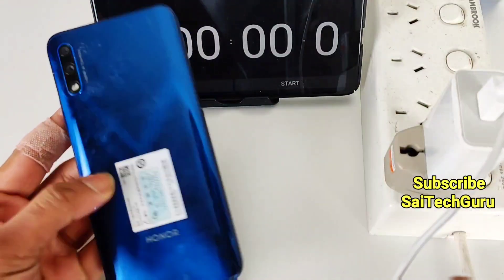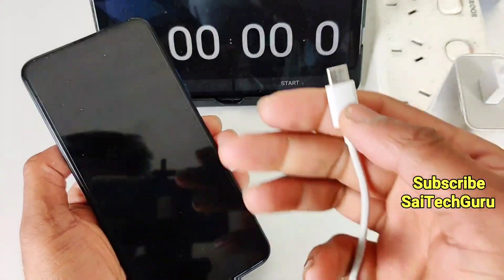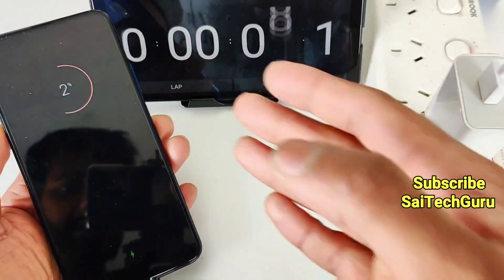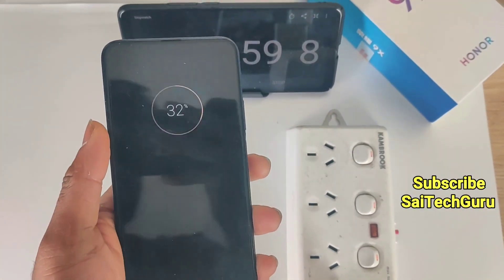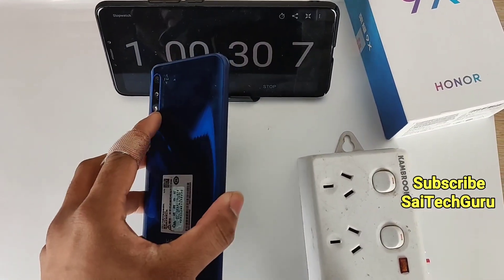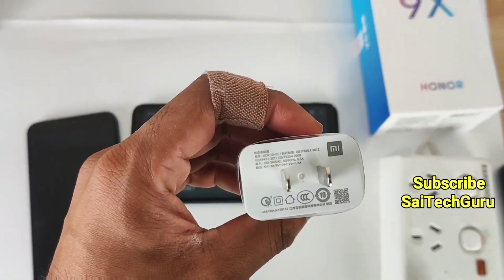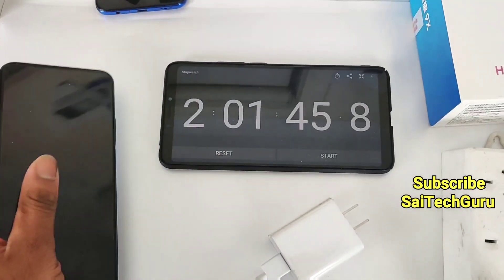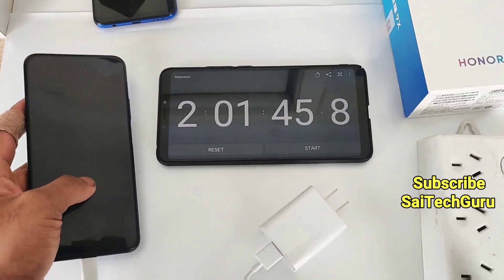Honor 9x Pro charging test using 18w charger